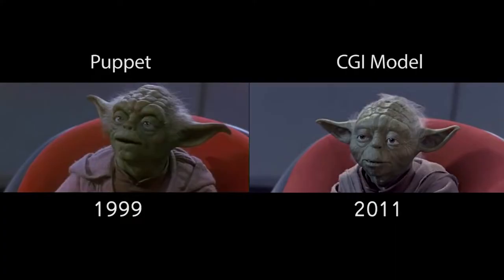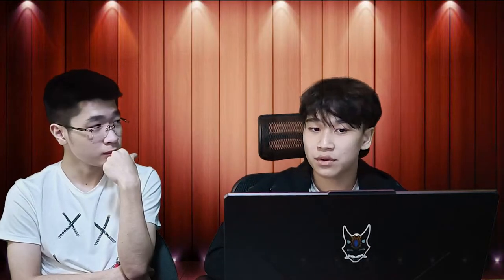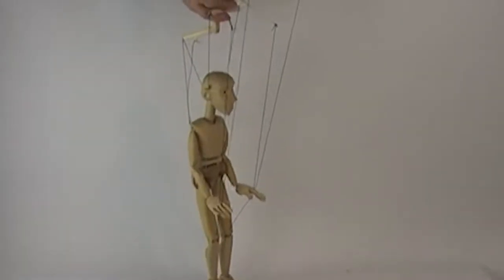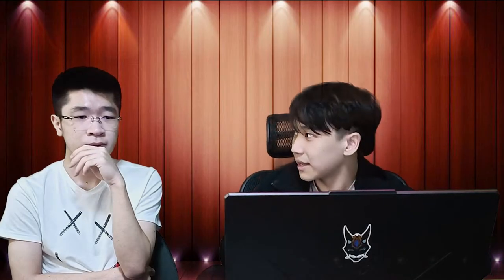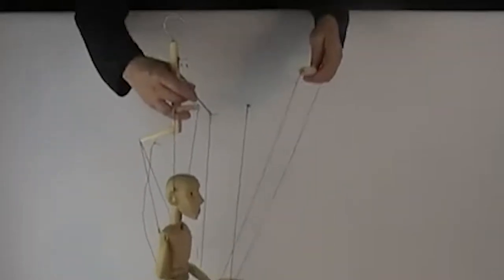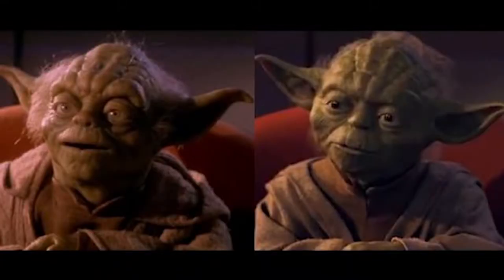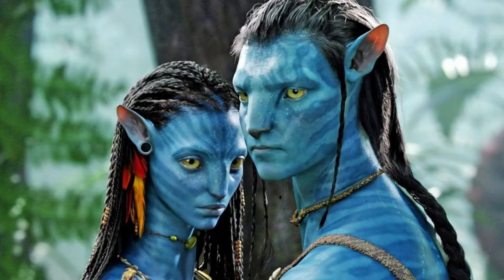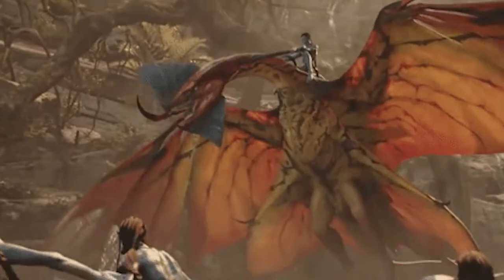Puppets: A History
In today's video we cover puppets from the past to the present, how it has evolved and where it has appeared.